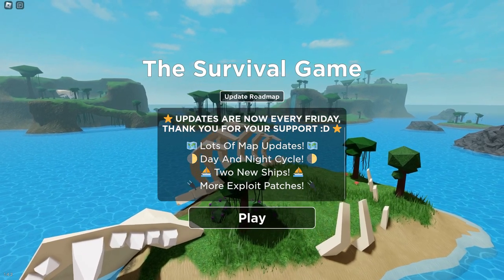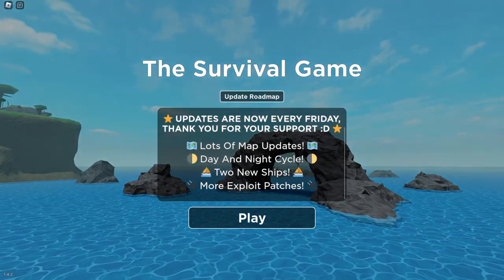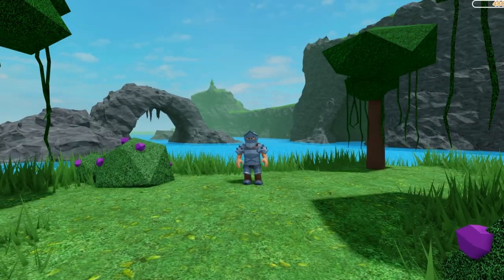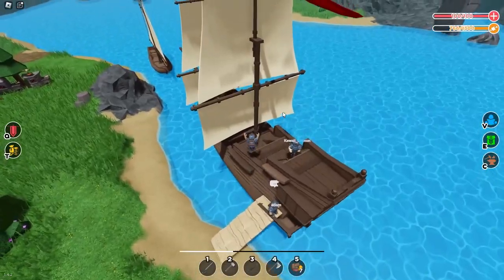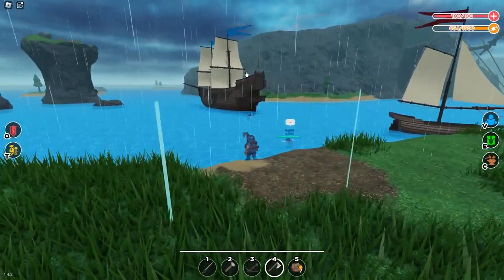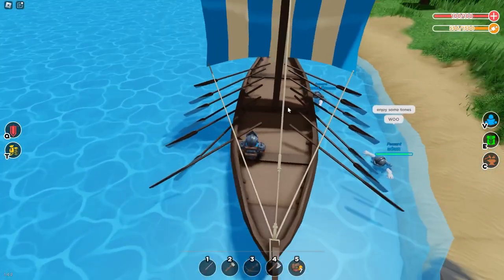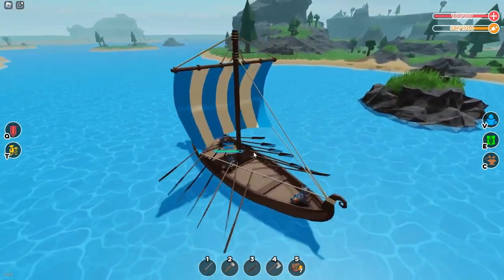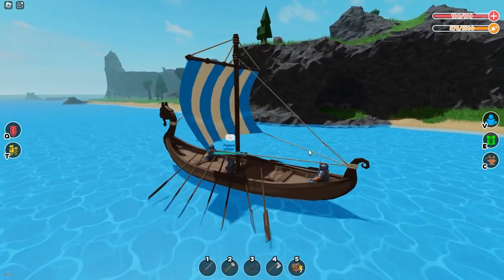THE NEW SURVIVAL GAME UPDATE - BOAT UPDATE - Week 1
WHAT ELSE Y'ALL WANT